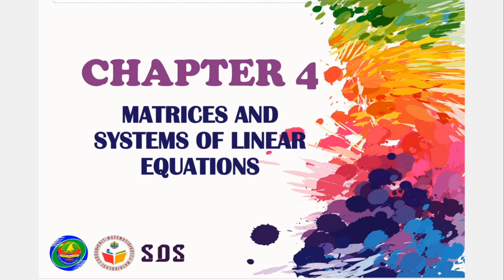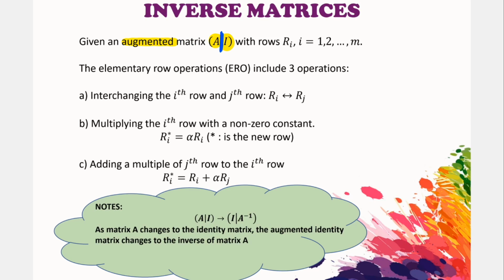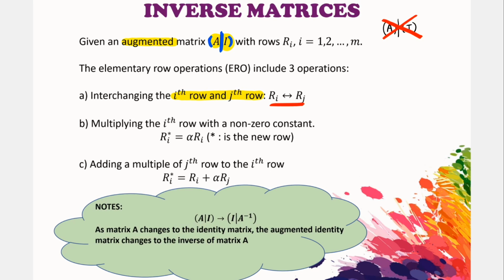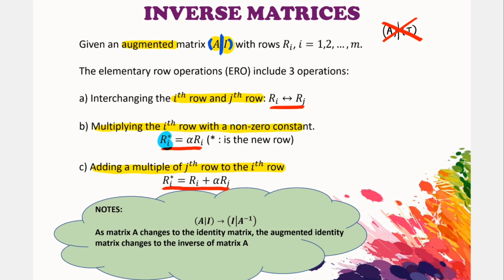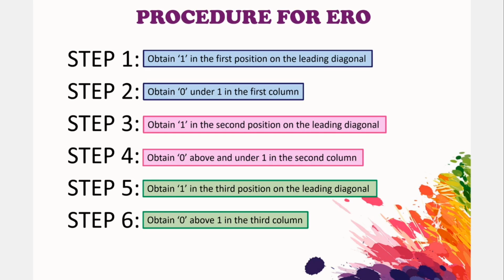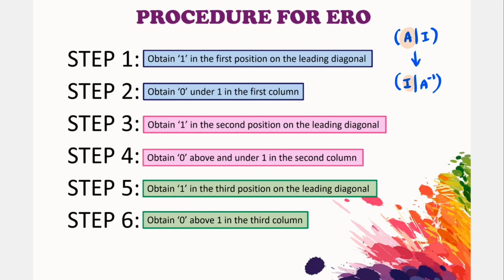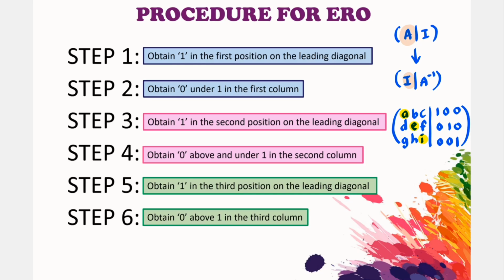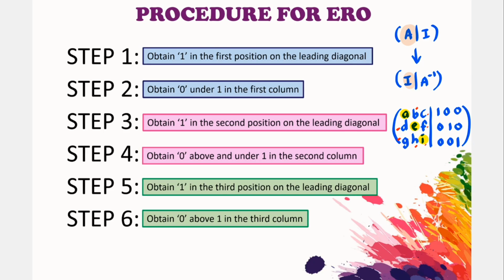(4/5) Chapter 4 | 4.3 Inverse Matrices